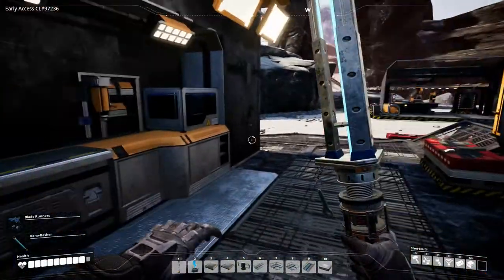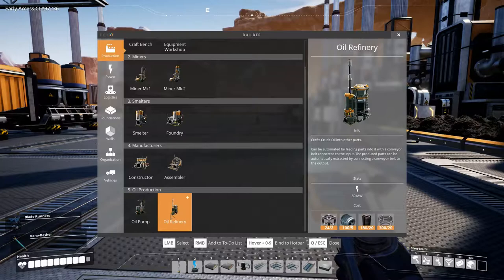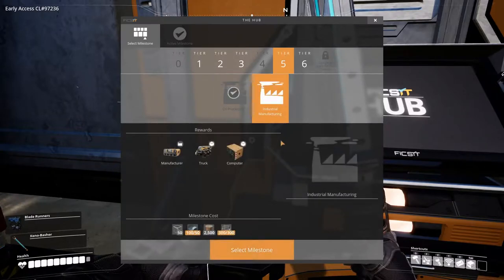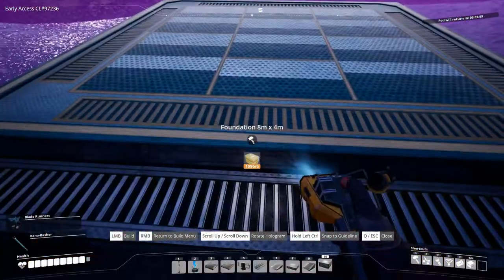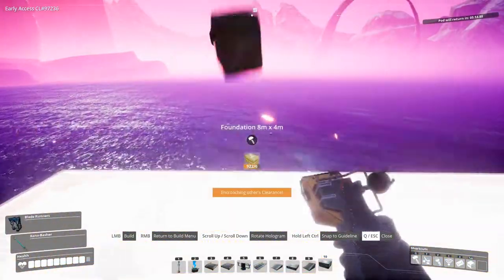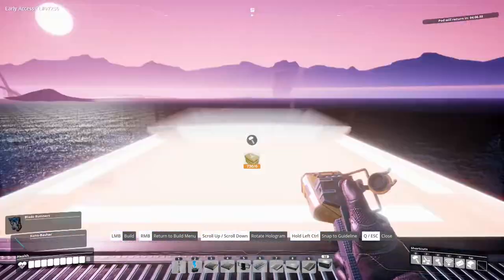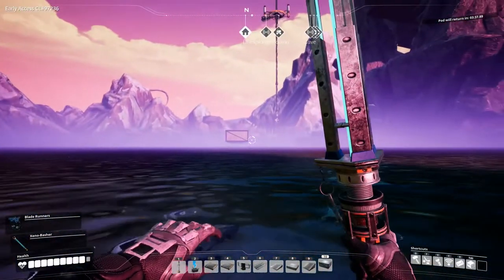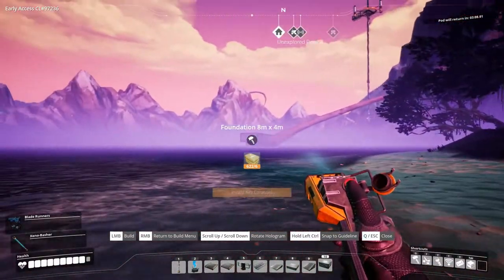Satisfactory Episode 26 A Bit of Oil Processing - A Very Satisfying Factory - Gameplay, Lets Play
In todays Satisfactory we get our first small oil setup going, though it's only temporary, and start making plastic and rubber.